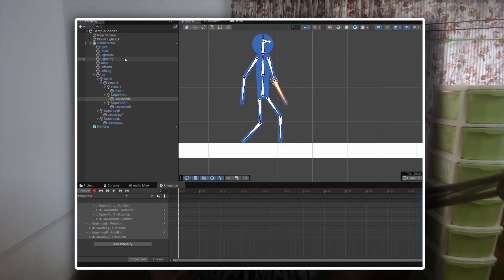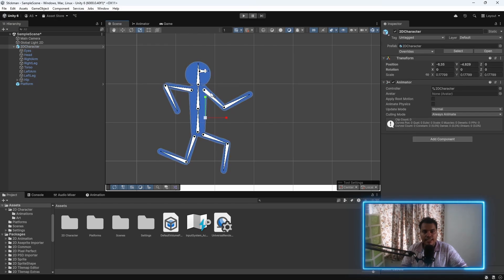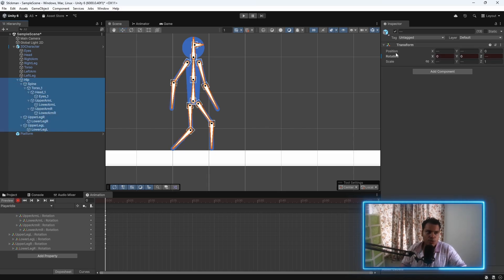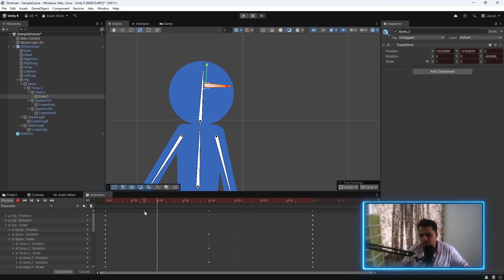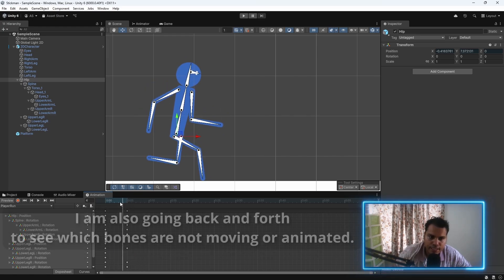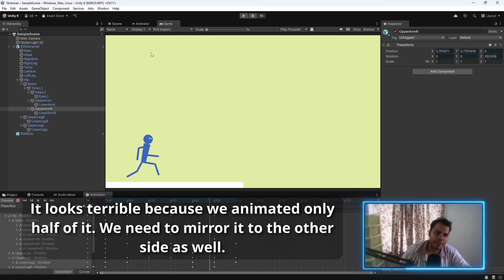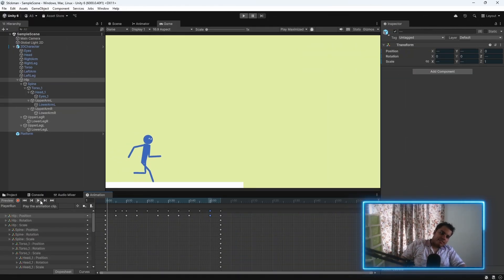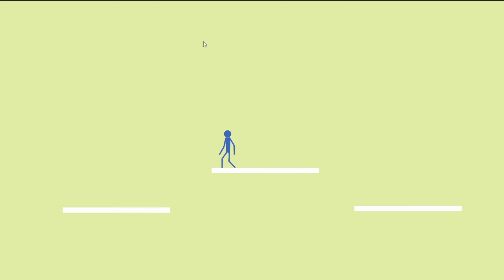The Truth About Animating in Unity (2D Character Animation Tutorial)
🎮 Learn How 2D Animation Really Works in Unity
Think animating 2D characters in Unity is all smooth sailing? Think again. In this video, I’ll walk you through the actual process of creating Idle and Run animations in Unity using Unity’s 2D animation tools.

From setting up bones and rigs to dealing with messy keyframes and awkward poses — this is a behind-the-scenes look at how things really happen when you're animating from scratch.

🧠 Whether you’re new to Unity 2D animation or struggling to make your characters move naturally, this tutorial will show you how to get it done — even if it’s not perfect. Because perfect comes later. First, you just have to start.

⏱️ Timestamps:
00:00 - Introduction
00:42 - Setting up the character rig
02:15 - Creating the Idle animation
04:03 - Making the Run animation
06:10 - Tweaking keyframes
07:45 - Common mistakes & cleanup
09:20 - Final thoughts